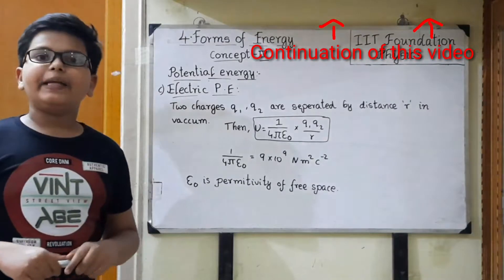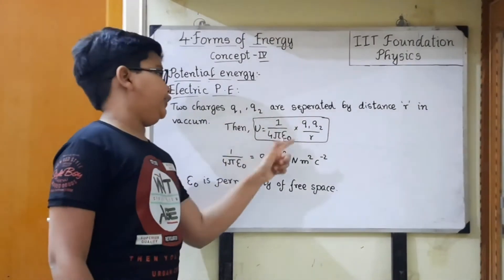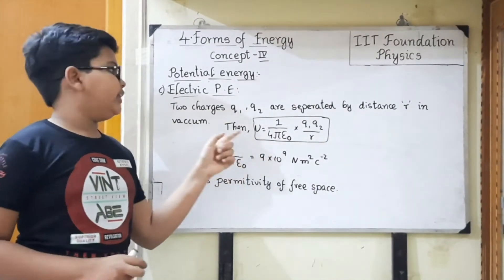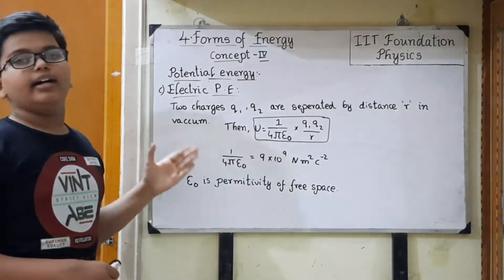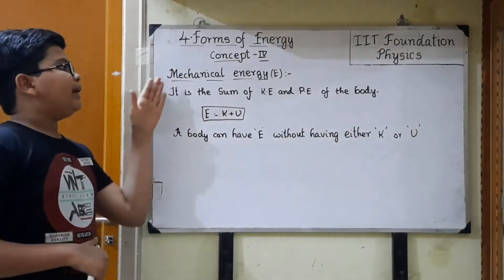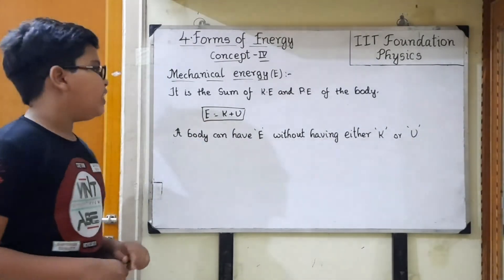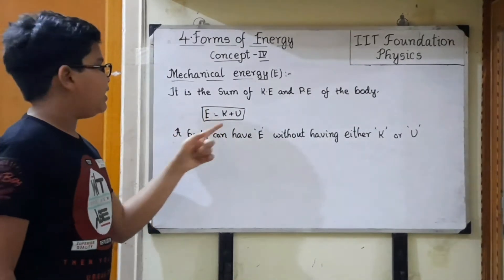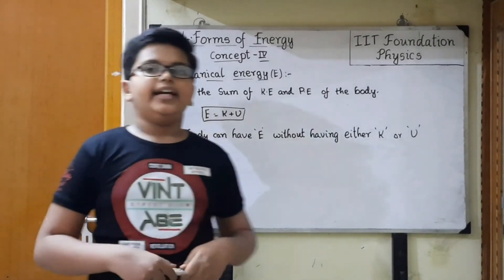Forms of Energy|| IIT Foundation || Physics || Concept 4 || Potential Energy || by Raja Sri Ganesh